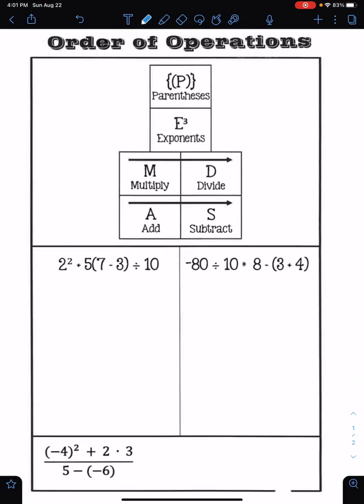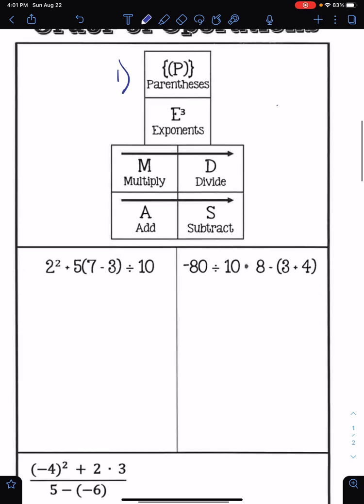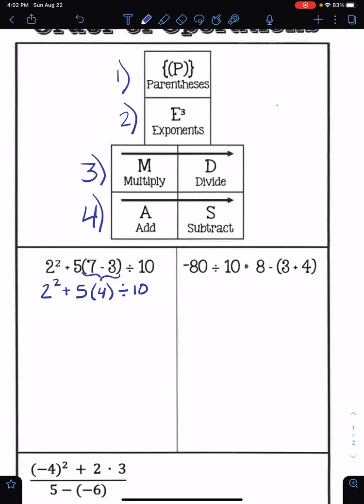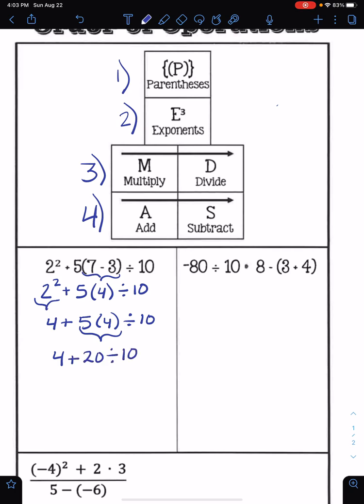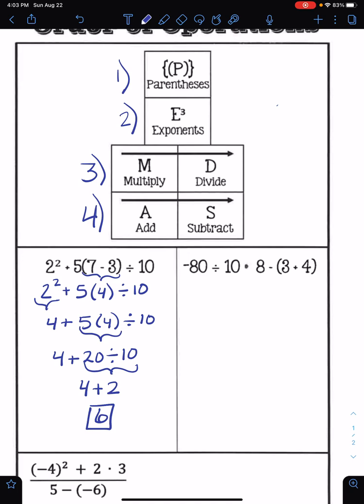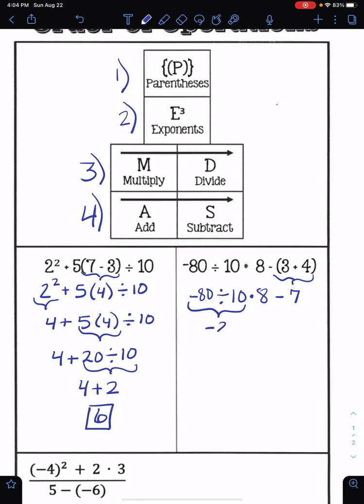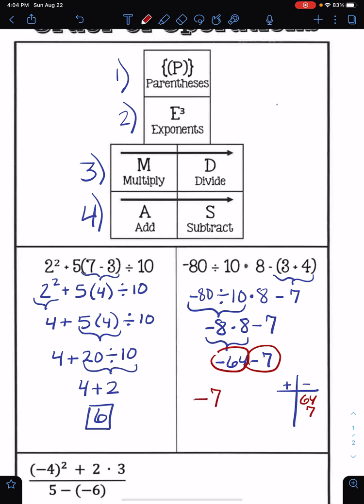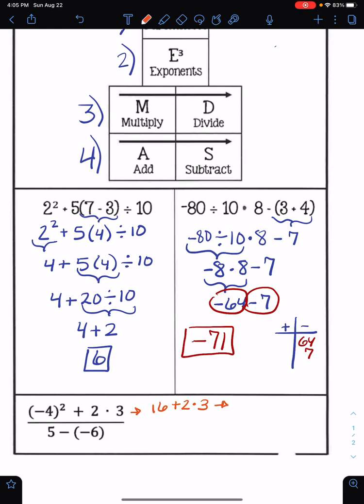Order of operations with integers